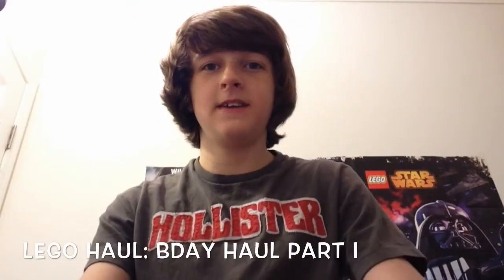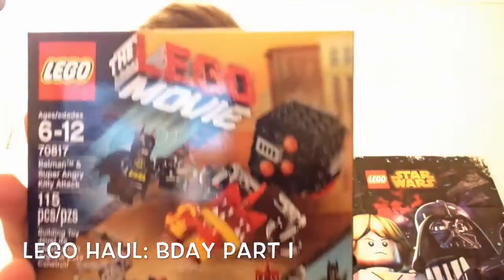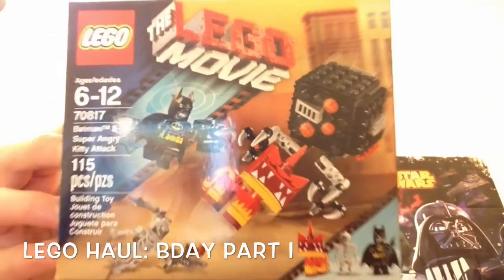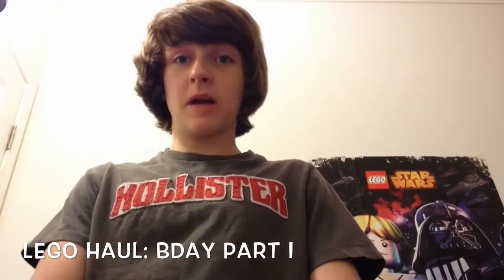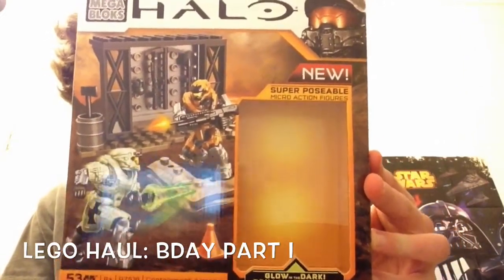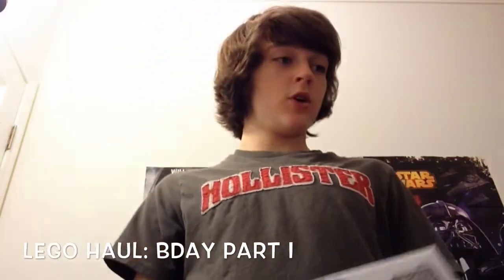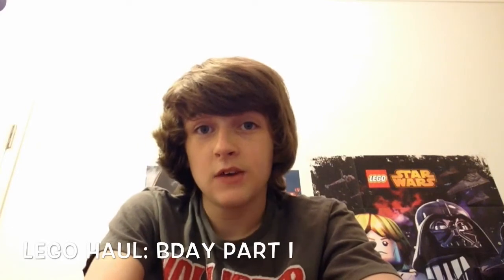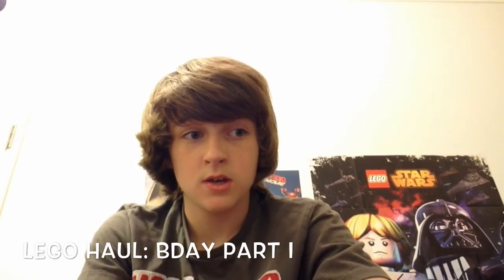LEGO Birthday Haul (#24)